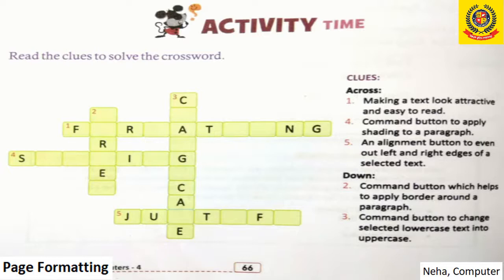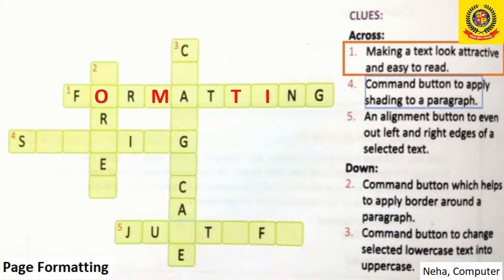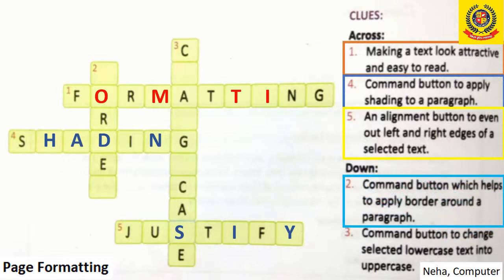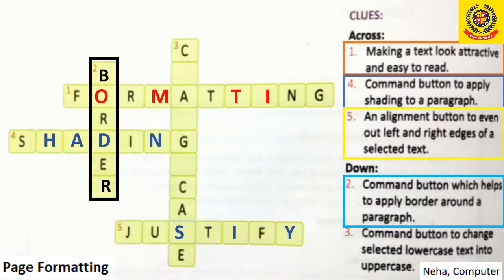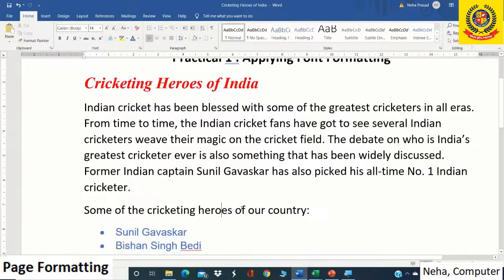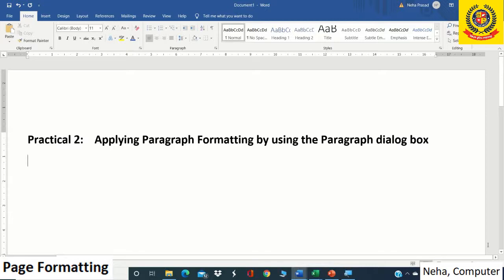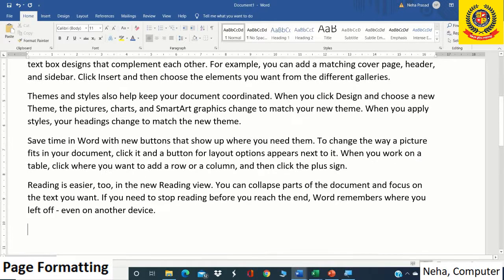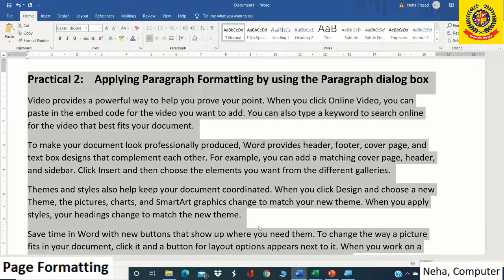4 Computer Sept 4